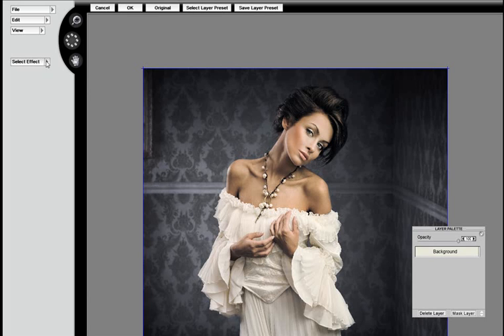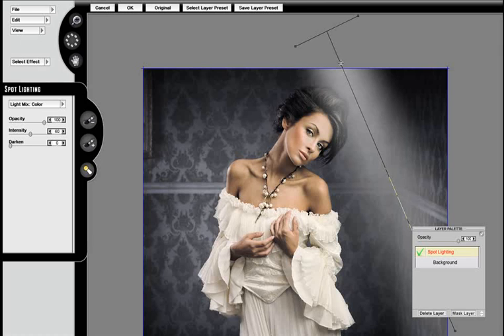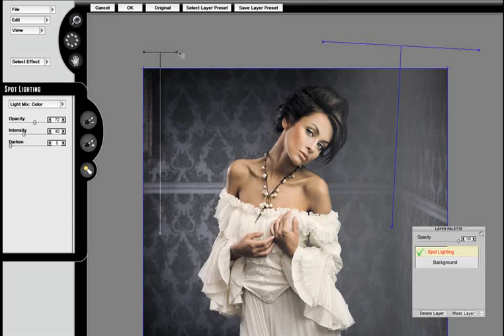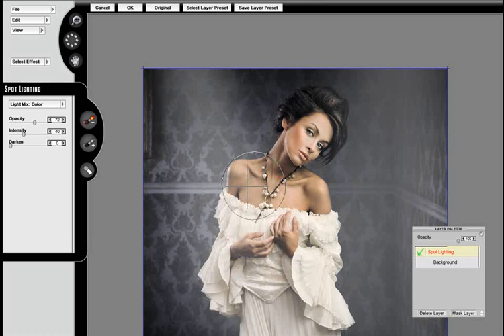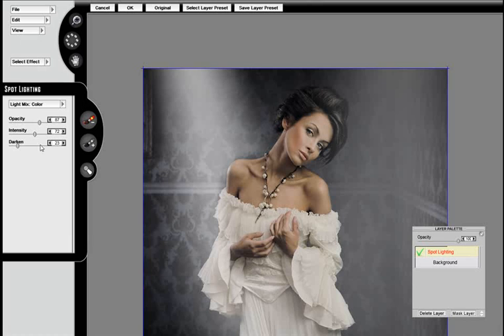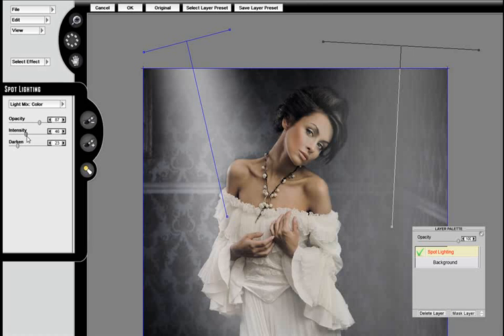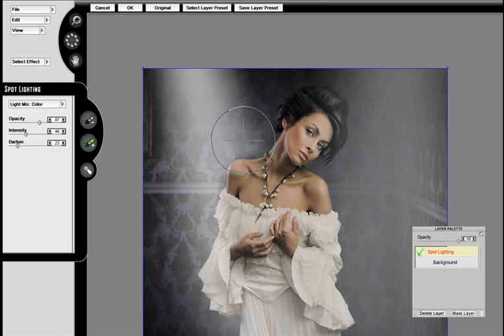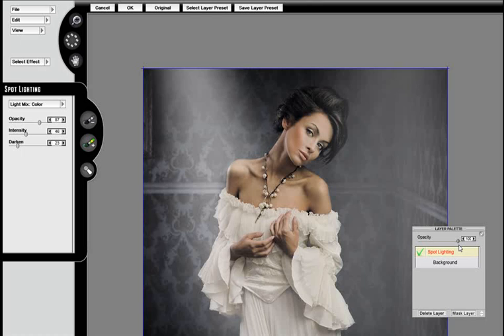Using Spot Lighting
This training video will introduce you to the Photoshop plug-in Mystical Lighting and Ambiance and show you how easy it is to apply a natural spot lighting effect to enhance your scene.